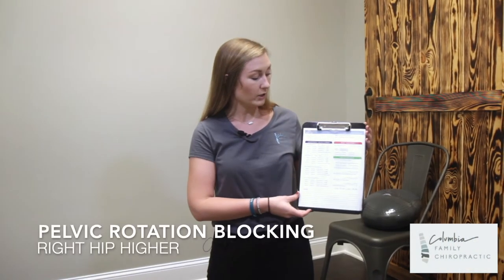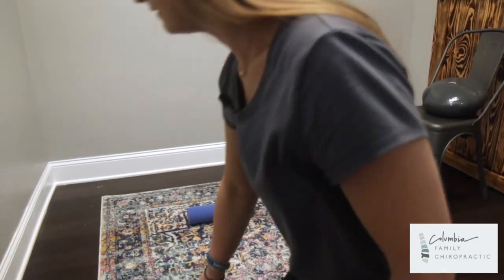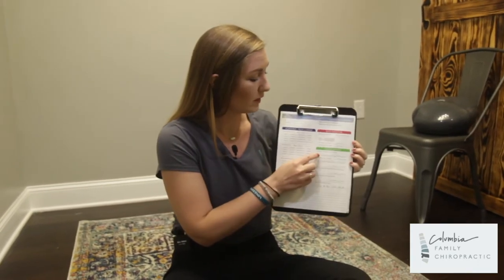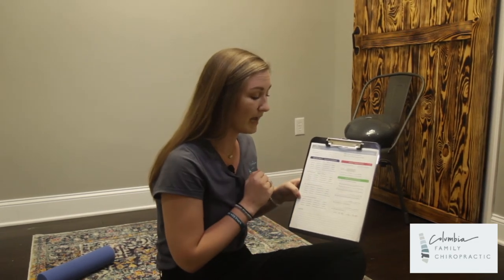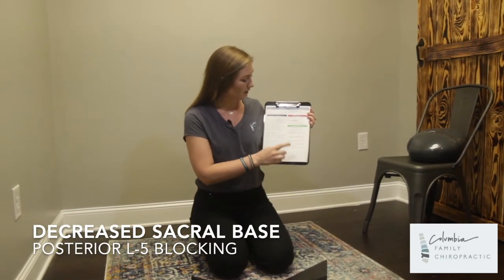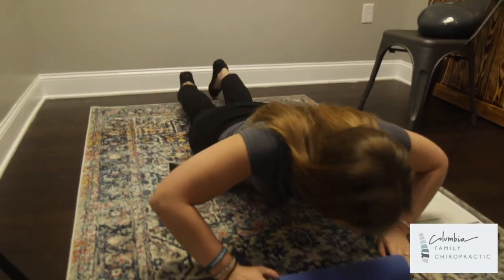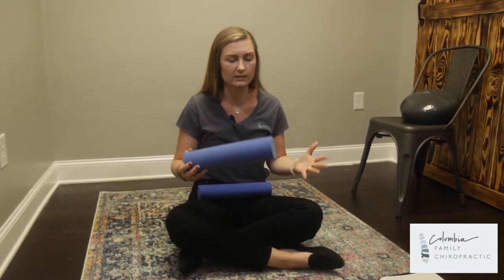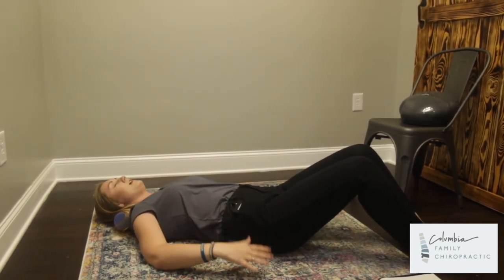Blocking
224 O'Neil Court Columbia, SC 29223

AND

1709 St. Julian Place Columbia, SC 29204